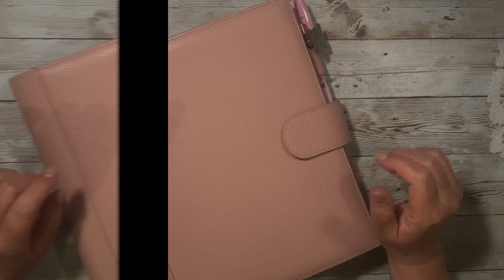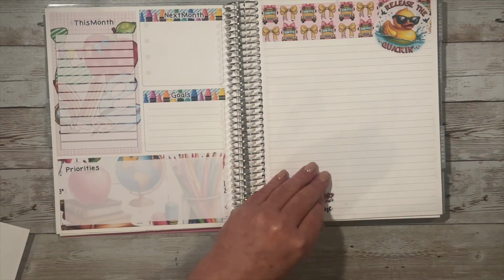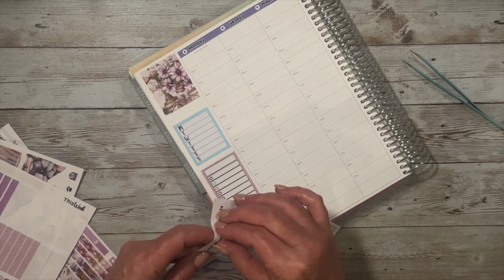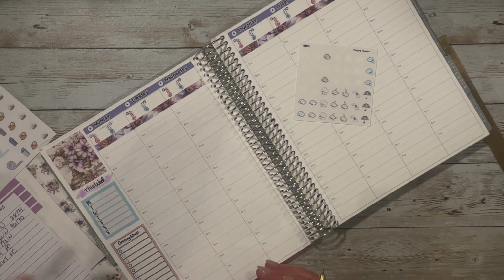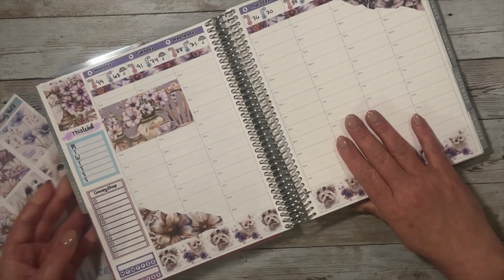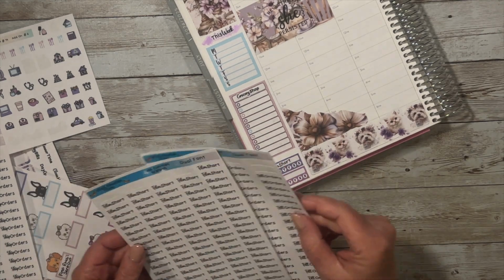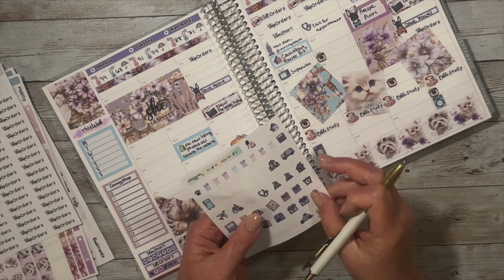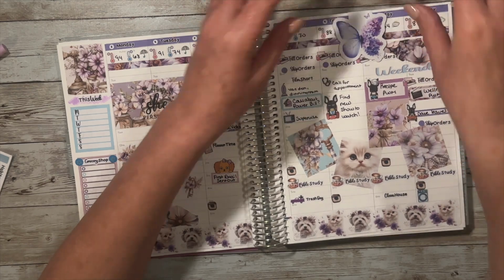EC Hourly PWM || Aug 5th 11th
Hi y'all, today I am setting up my Hourly EC planner for the week of August 5th - 11th.  I am using Kit # 19 in this week's video in honor of my Momma.